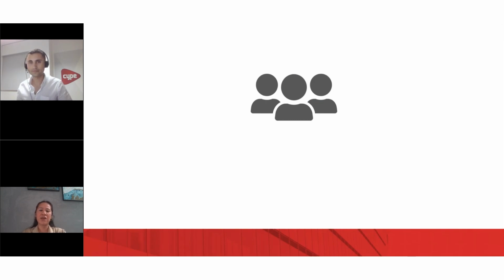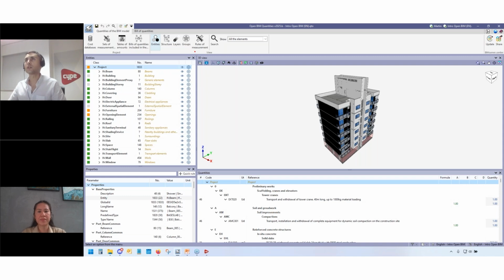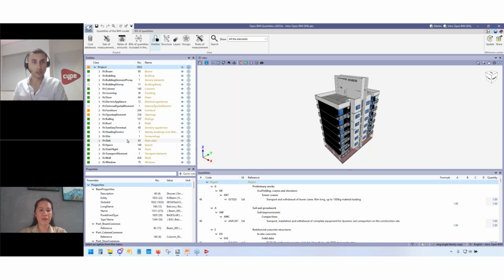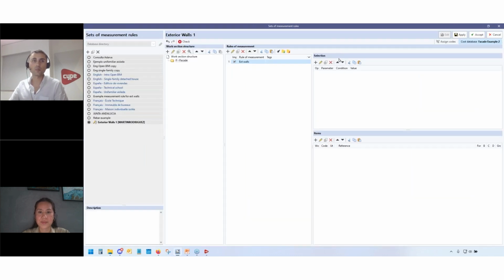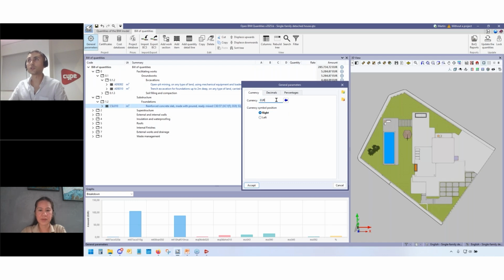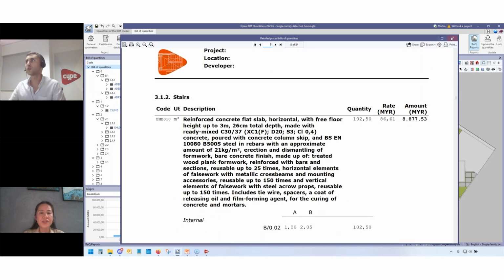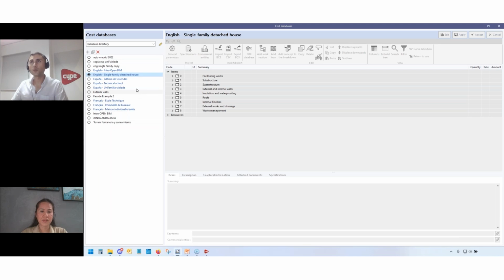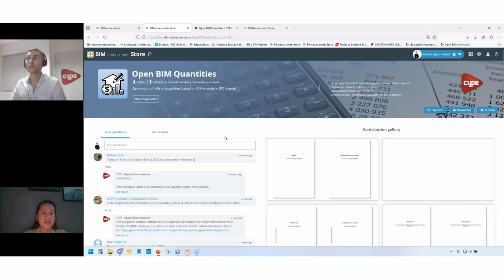WEBINAR: Mastering BIM and BoQs: A Guide for Quantity Surveyors – Kuala Lumpur Insights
Are you a quantity surveyor looking to streamline your processes and enhance project efficiency? Don’t miss this webinar!

During the session, we will introduce you to the most important features of Open BIM Quantities, our program for extracting quantities and creating bills of quantities based on BIM models that have been defined using the IFC standard.